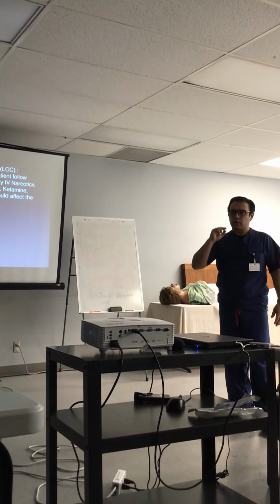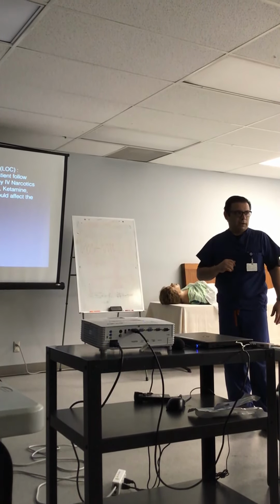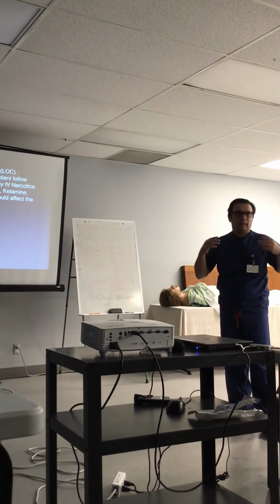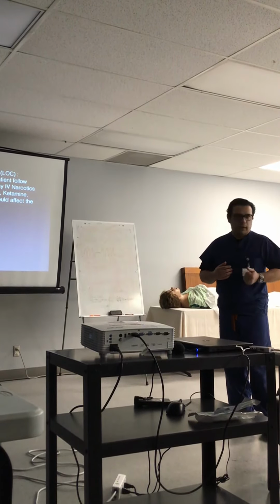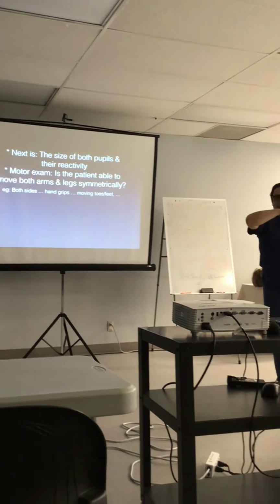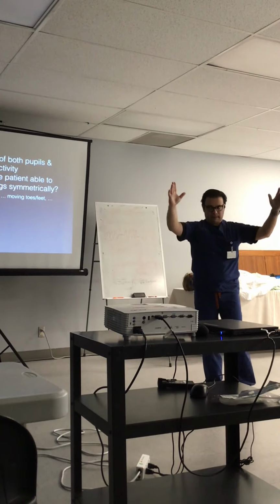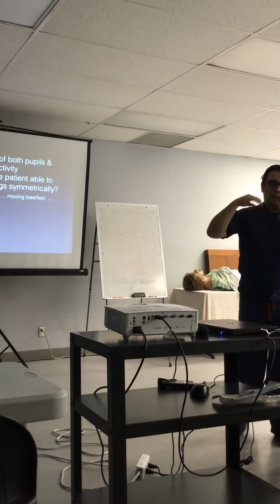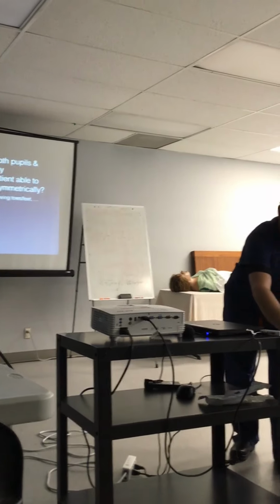Neuro Post Op Care Class 1of5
Neuro Post Op Care Class by Dr. Makoui